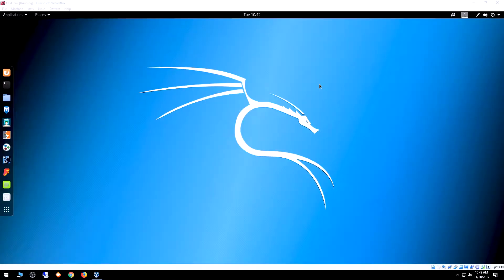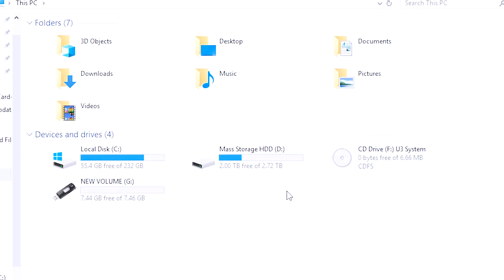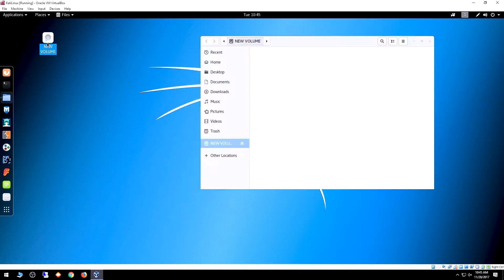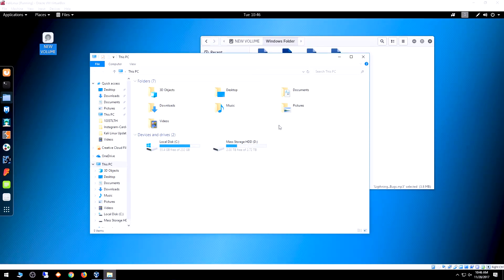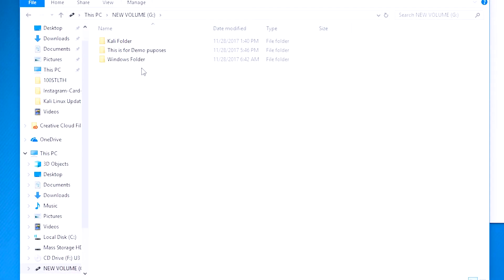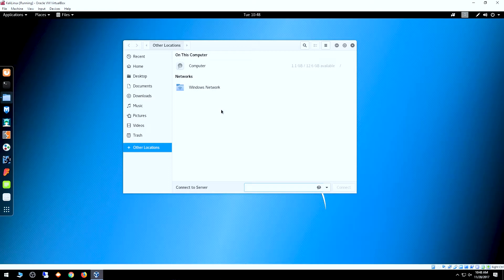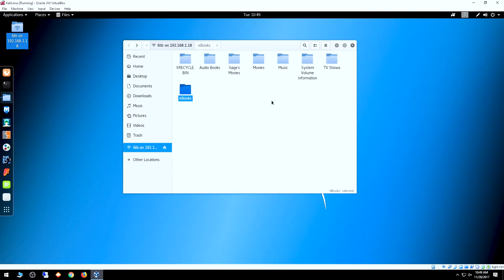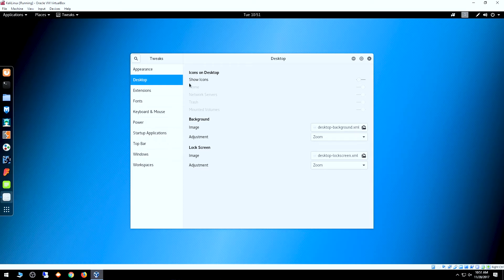Kali Linux: Connecting USB and Network Drives in VirtualBox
Be sure to check out Ting to see how much money you can save on your phone bill!

Yesterday someone asked me about getting a USB drive to work on Kali in VirtualBox. That's a good question and a great video idea, so I put together a video showing how I connect USB drives in VirtualBox and Kali as well has how to map a network drive from a Windows computer.

This video assumes that you have already shared a drive or folder from your Windows computer before you get into that part of the video.

You can find the Network Drive Mapping part of the video @ 5:32 in the video.